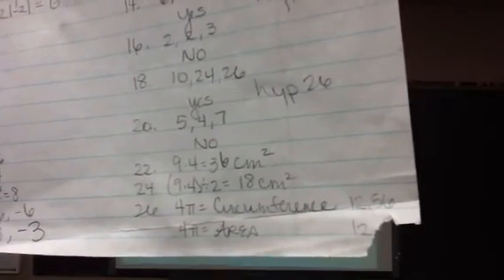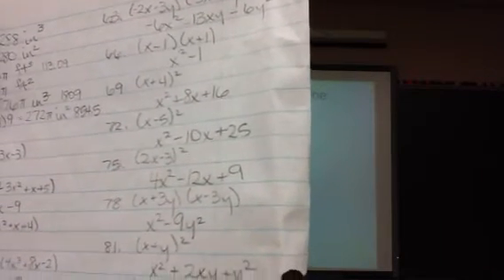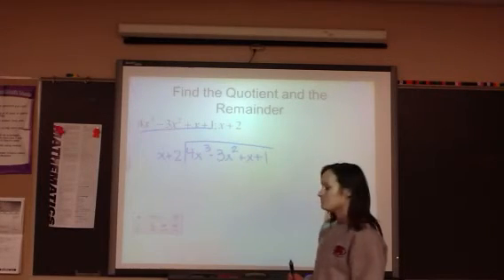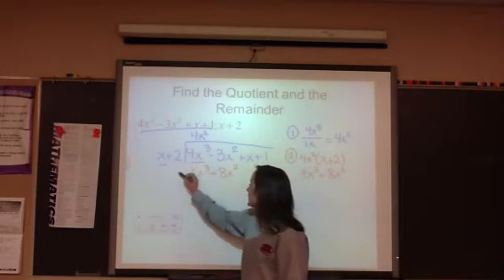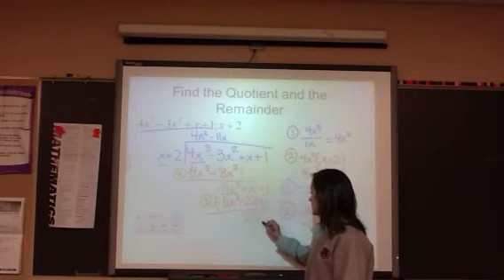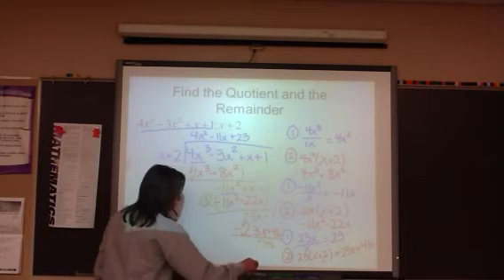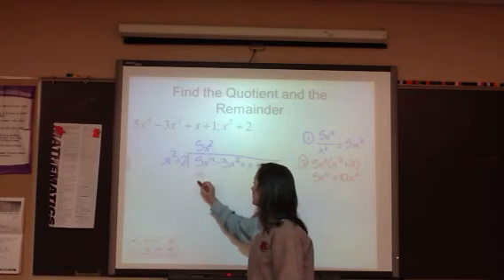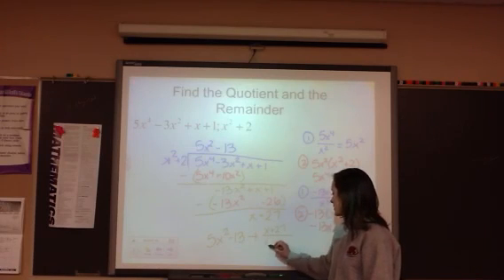IMP 4 1-8-13